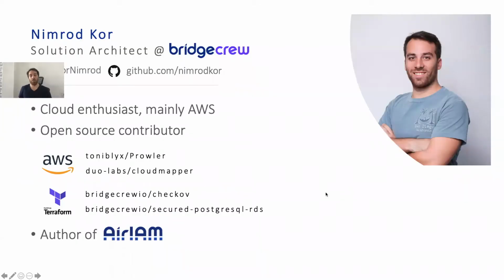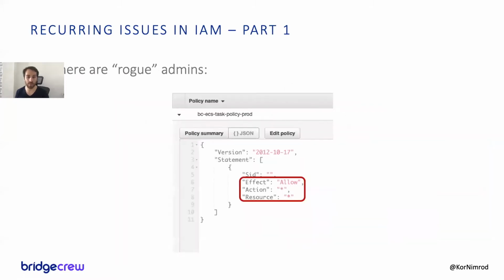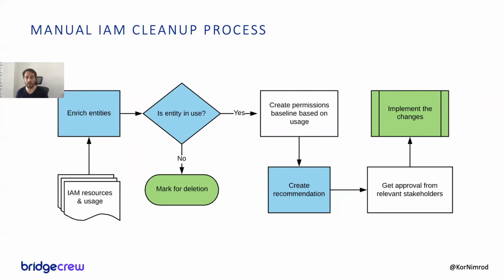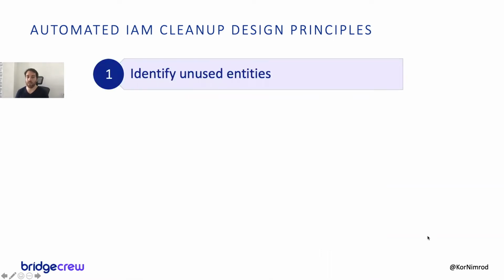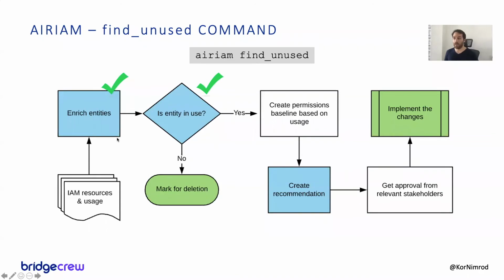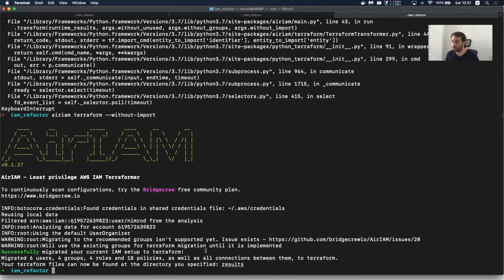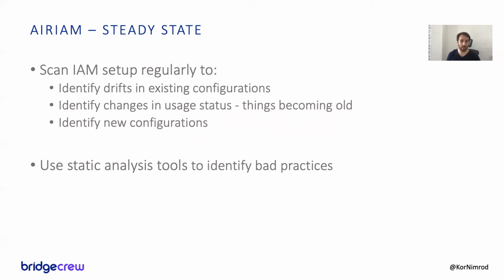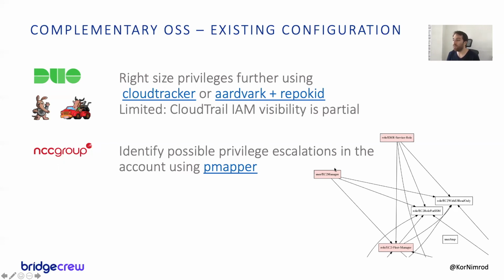Nimrod Kor - Migrating existing IAM to least-privilege IAM as IaC